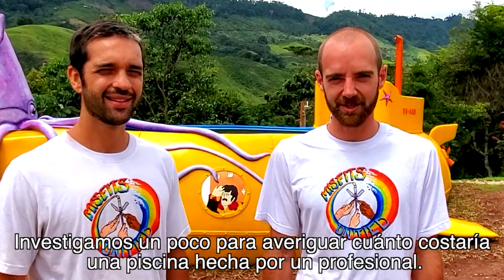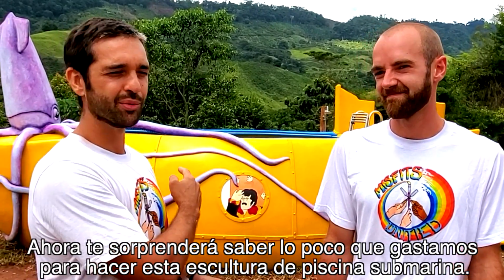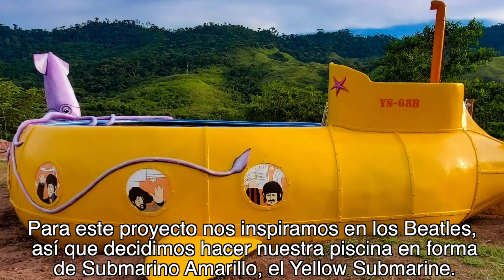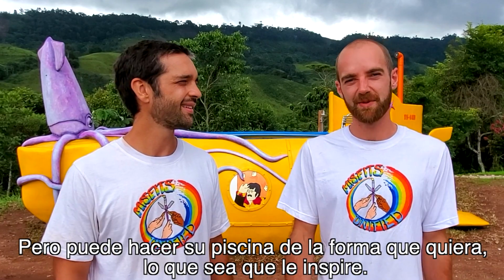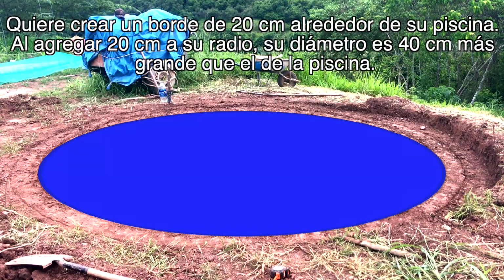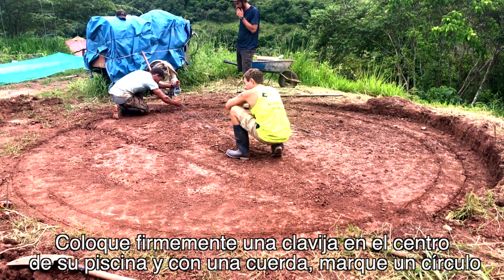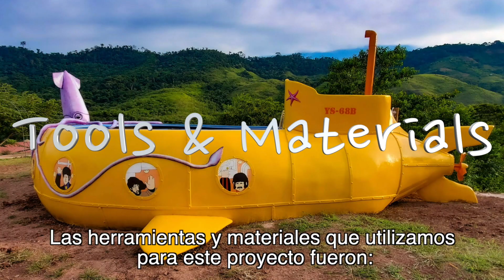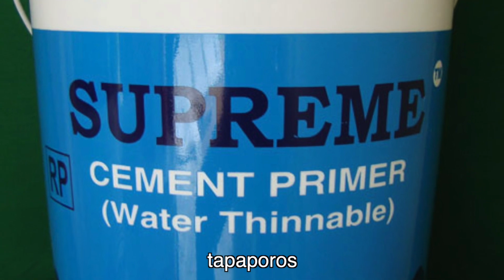Get prepared to sculpt an amazing DIY pool like this in this instructional video! Let's get started!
See how you can sculpt a magnificent pool like this Yellow Submarine with Misfits Unified!

We will show you how to turn your cheap plastic pool into a spectacular work of art using simple tools and materials while having fun with your friends and family. Anyone can do it, the limit is only as high as your imagination!

So jump in with Simon and Leroy as they take you step by step in this instructional video series.
In this video we will show you how to prepare yourself with tools and materials as well as prepare the ground for your pool. Next we will show you how to build the metal armature and mesh. Finally we will cover the cement, painting and finishing in the last video.

Let's get sculpting!!